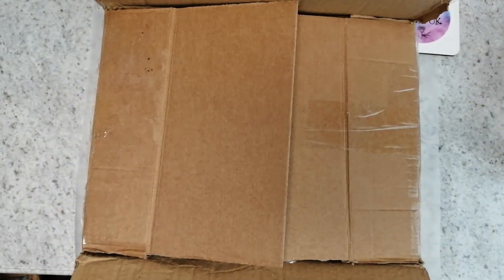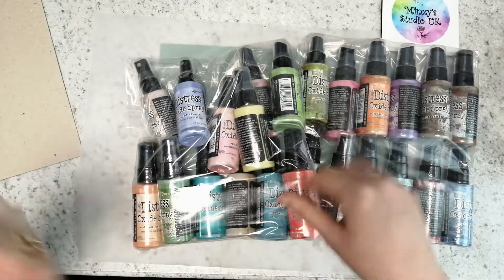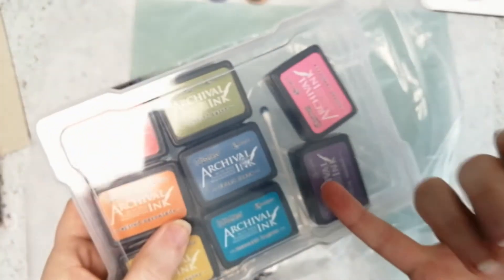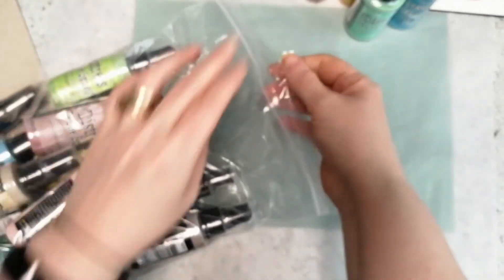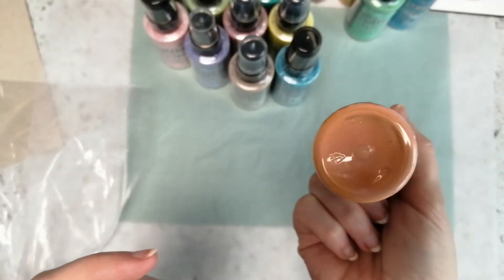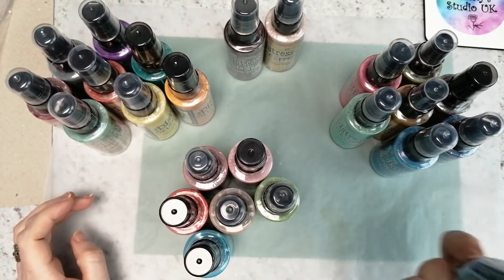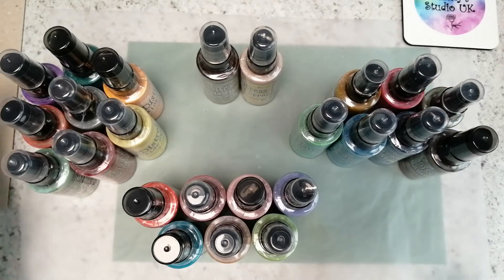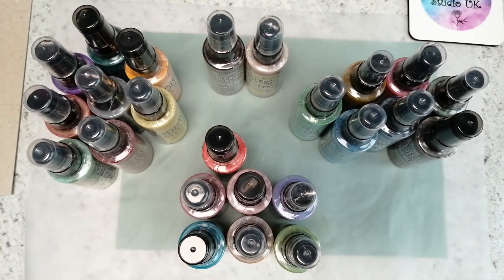Craft Haul | Distress Oxide Sprays | Tim Holtz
Hey guys 🙋

I finally gave in and bought sets 1 and 2 of the Tim Holtz Distress Oxide Sprays! Crafting is going to get a little more messier from now on!!

🌹 🦋 XOXO 🦋 🌹

🌹 🦋 XOXO 🦋 🌹

🌹 🦋 XOXO 🦋 🌹